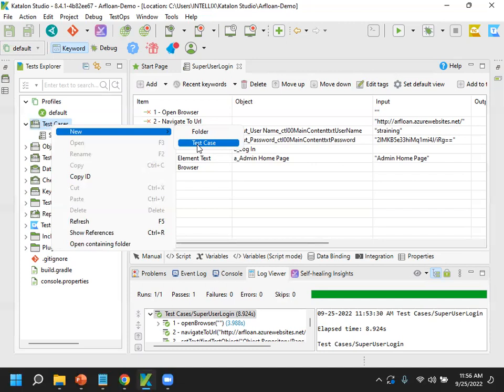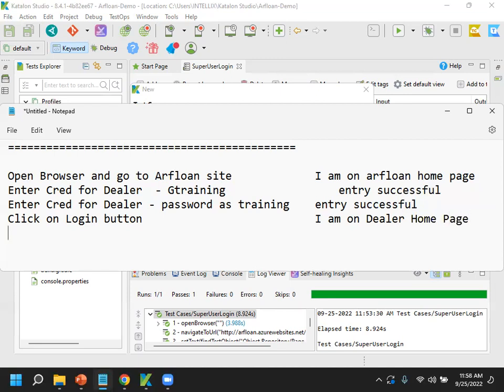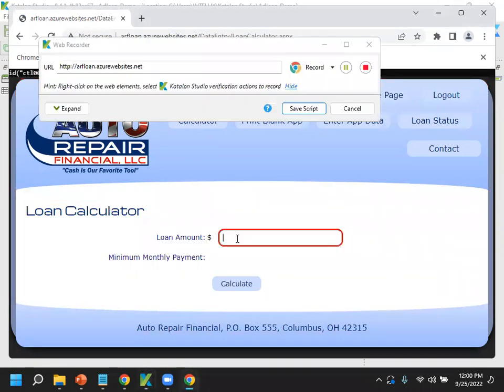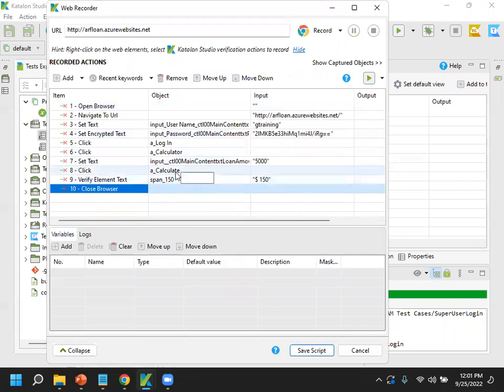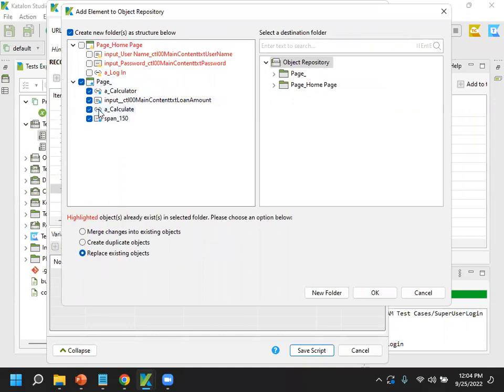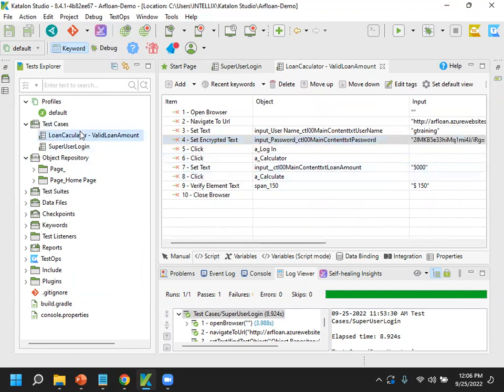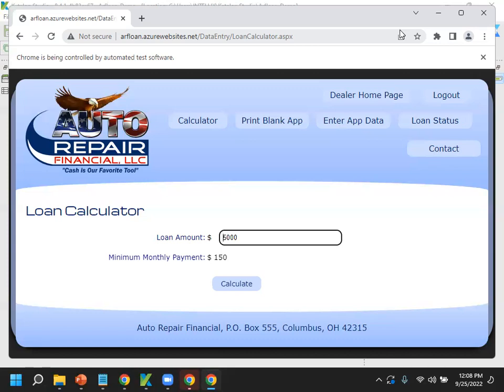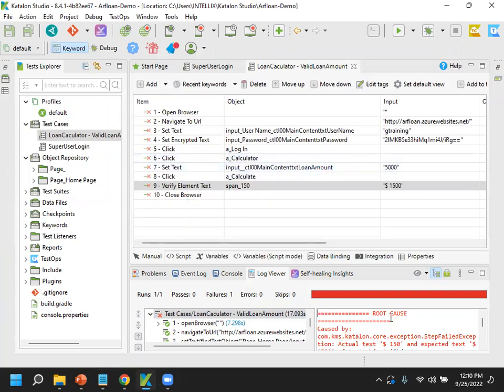SQA/Testing - Katalon Studio Test Automation Tutorial - Loan Calculator Test Case - Part II